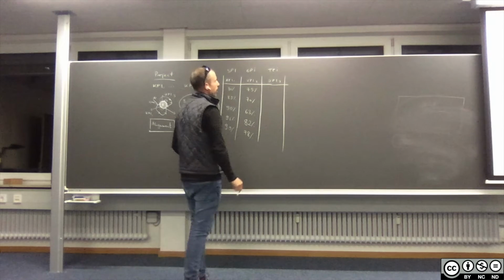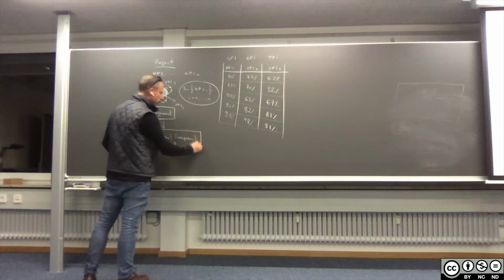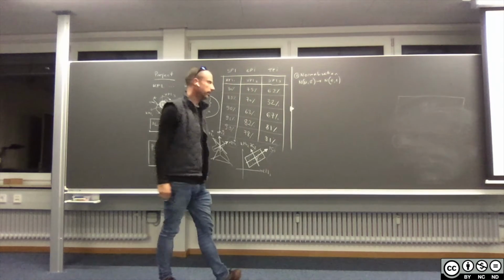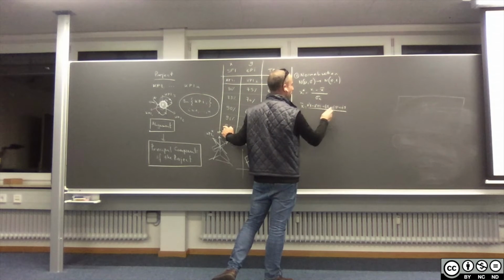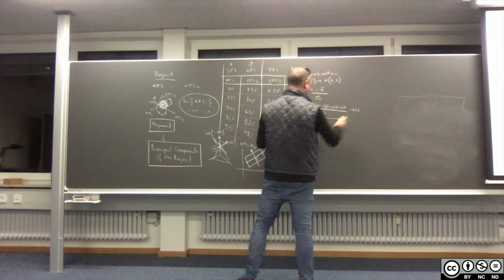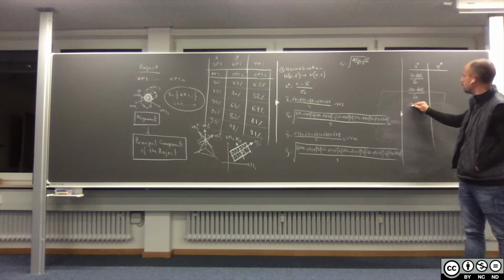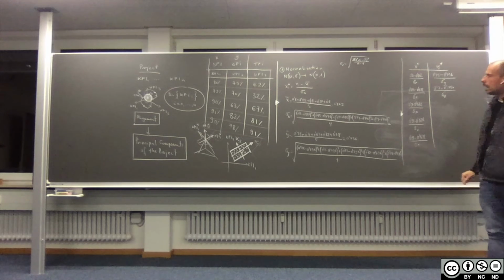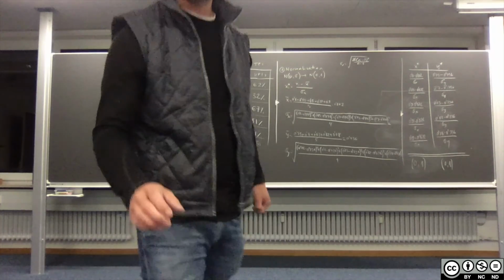05 VH7 WS19 20 Project Management